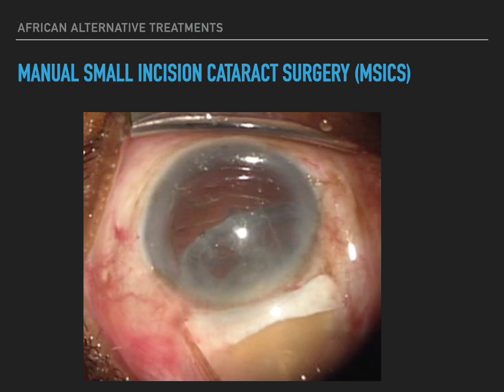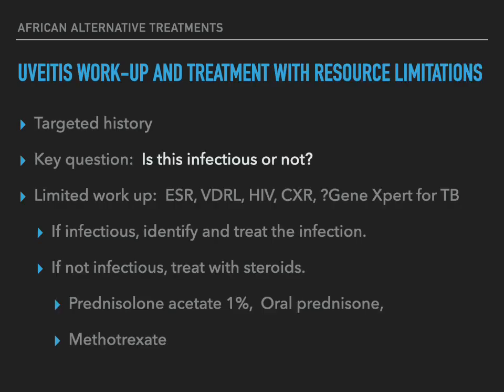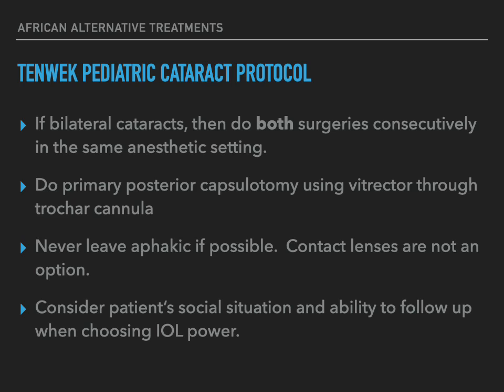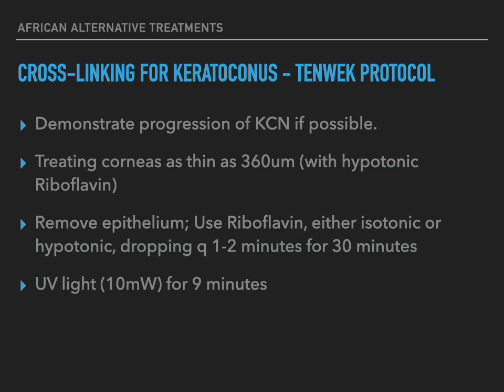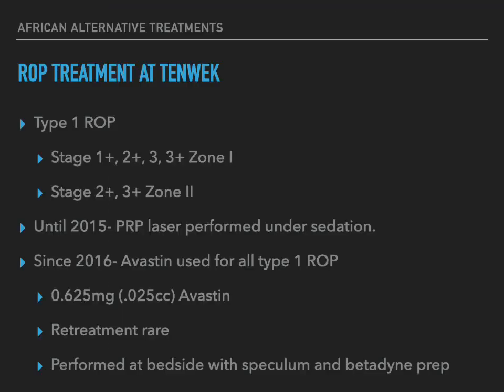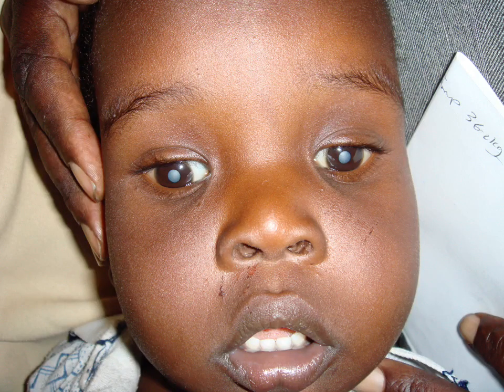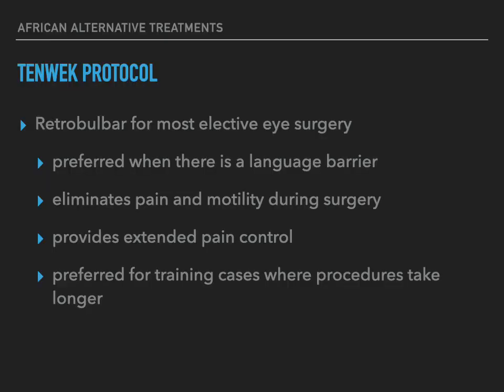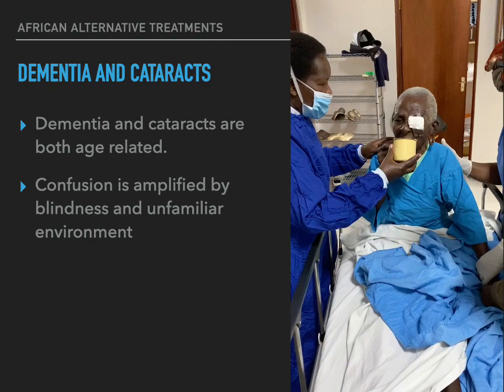Ben Roberts: African Alternative Practices for Eye Disease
Ben Roberts' 2020 Paton Lecture at the Wills Eye Hospital.